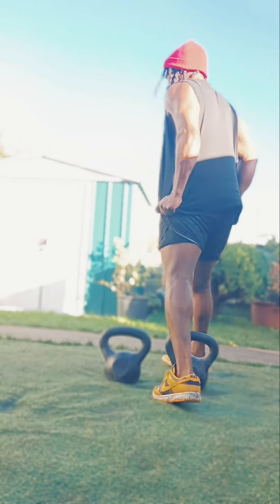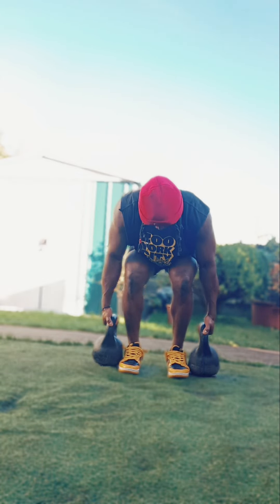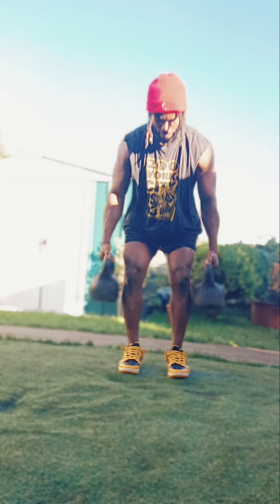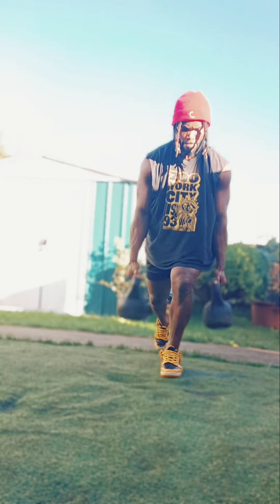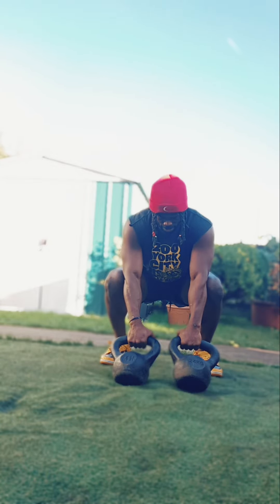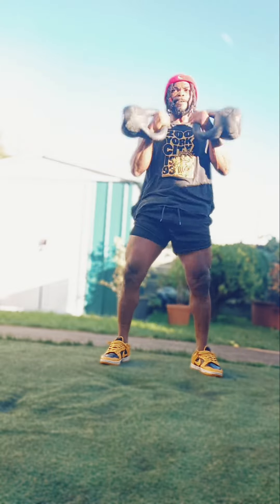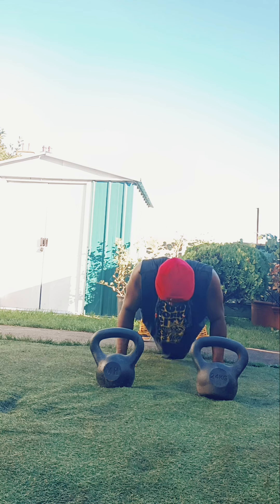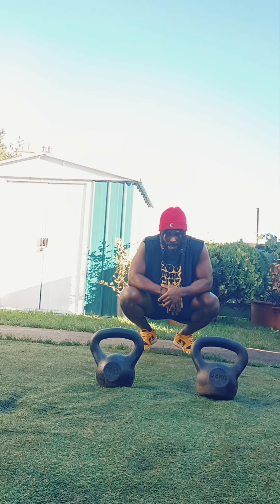kettlebell Intensity Full Body Workout | Build Lean Muscle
Give this one a go if you enjoy use in kettlebell

This is high intensity workouts with minimum rest period between work

so make sure you're mentally prepared 😎

KB weight: 24kg Double ✅

Weight Recommendation 👇🏽

(Beginners ) 8-12kg ✅
(Intermediate ) 16-20kg ✅
(Advance) 24kg or more all down to your preference